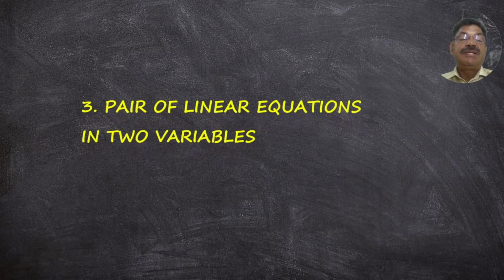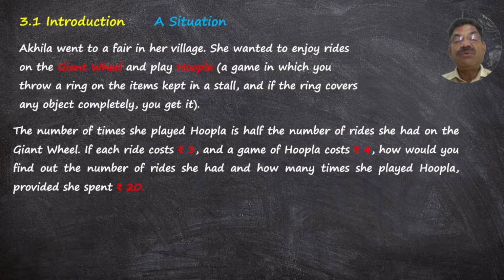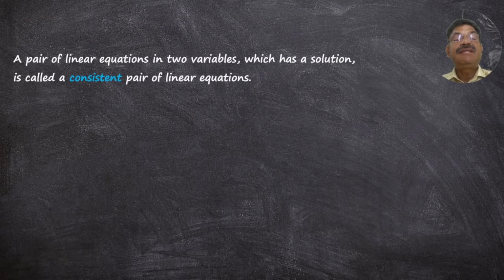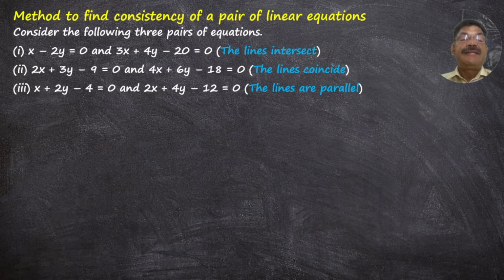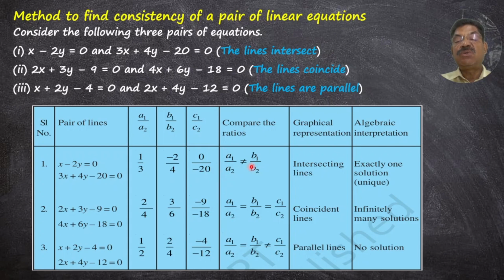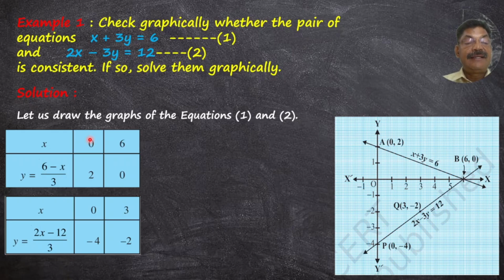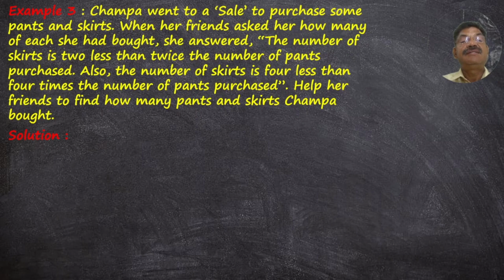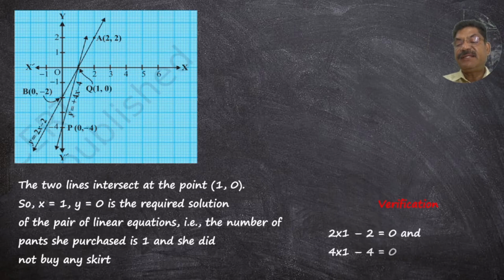X CBSE Mathematics Class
CBSE X Mathematics. Chapter 3. Pair of Linear Equations in Two Variables